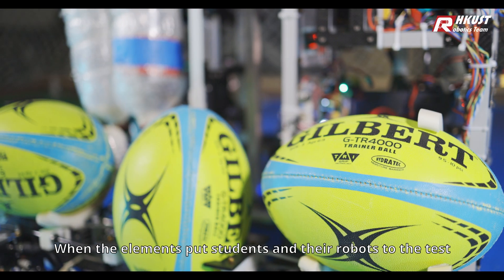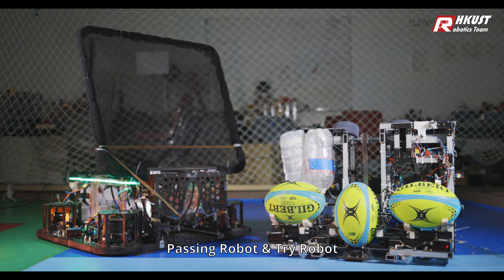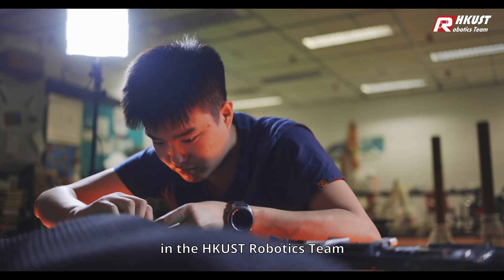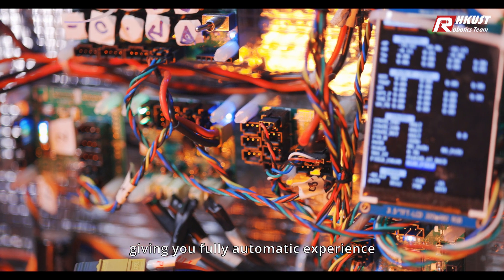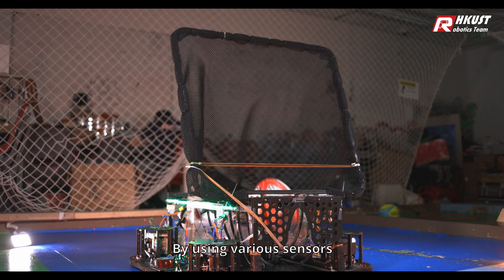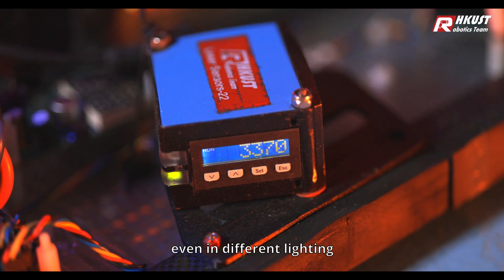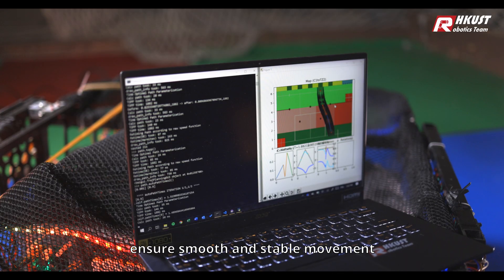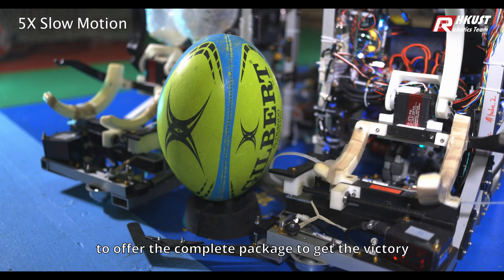Robocon 2020 - HKUST Robotics Team (亞太廣播聯盟機械人大賽2020)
過去一年，以往理所當然的事，如今都來得不易。
一期一會，並非必然，在困難重重的一年，同學搏盡無悔。
以下是我們提交給亞太廣播聯盟機械人大賽2020 香港代表隊的比賽片段，我們希望能在12月中舉行的
亞太廣播聯盟機械人大賽交流會中與各隊交流。

2020 has been really a tough year and it is not easy for every teams.
We put out all the stops and that is our video as the Hong Kong Representative of ABU Robocon 2020.
We look forward to have exchange meeting with all the teams around the world in ABU Robocon Festival on Dec12.